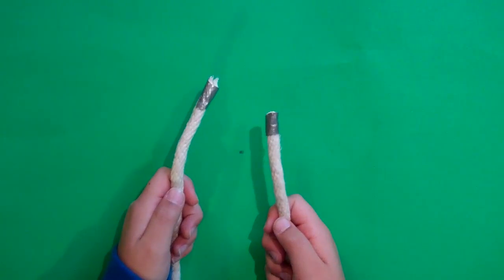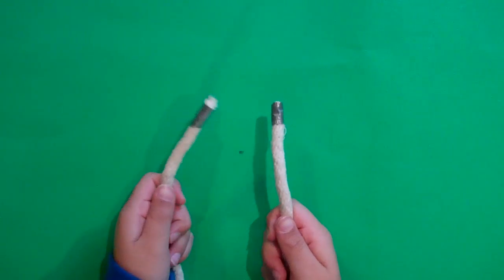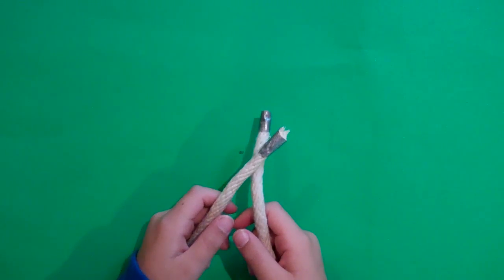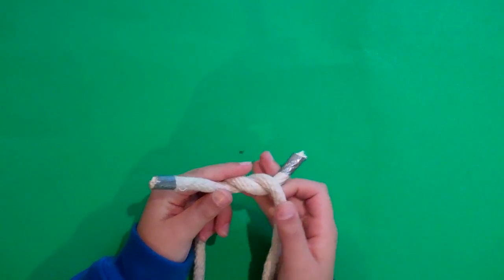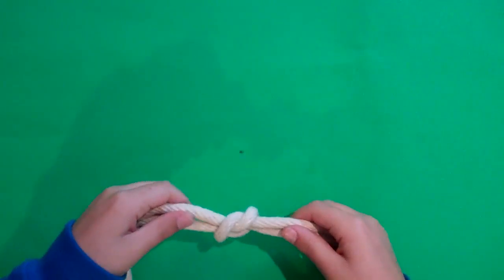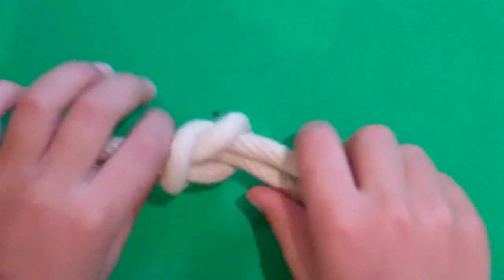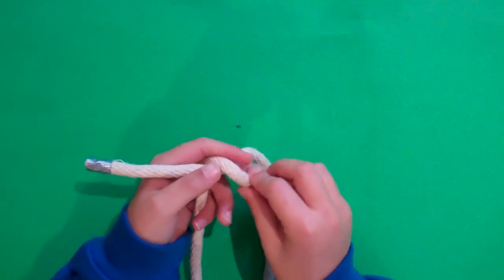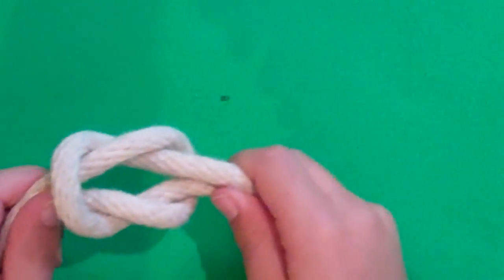square knot - world's clearest explanation.MP4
How to tie a square knot.  The clearest explanation in the known universe.